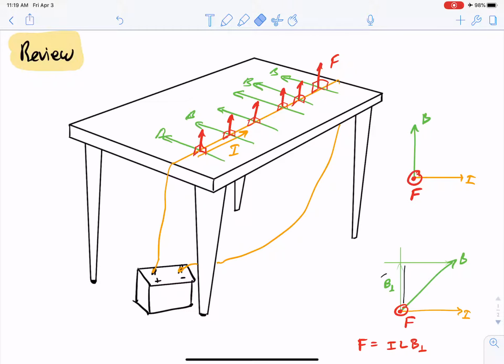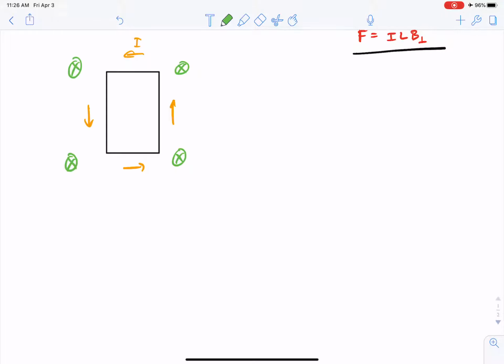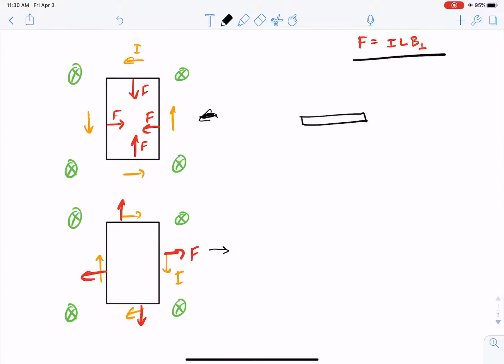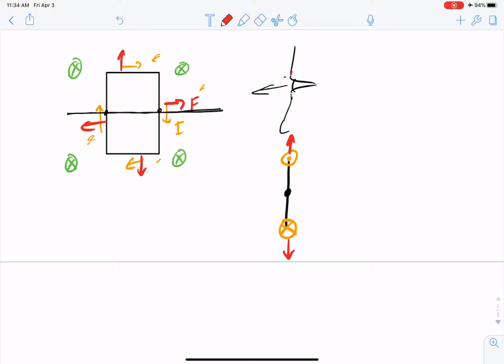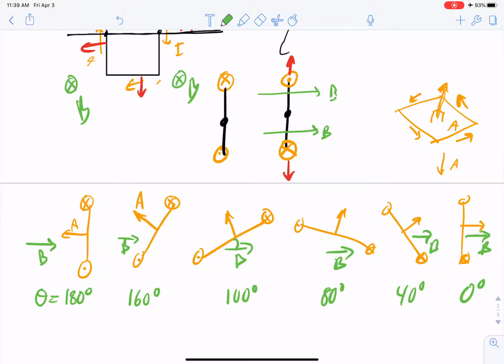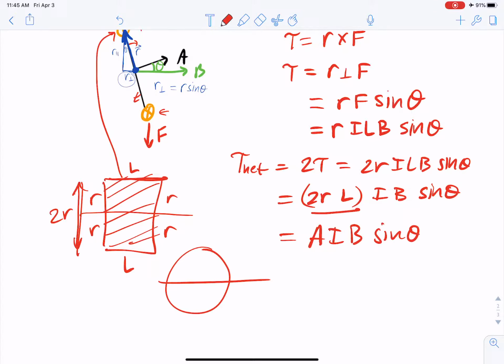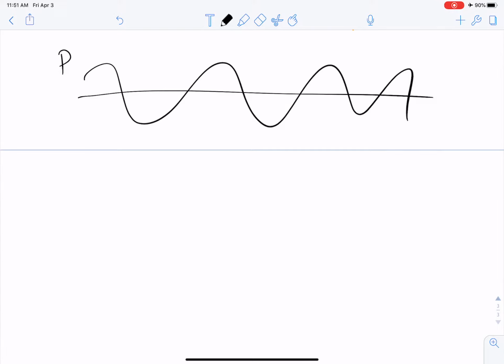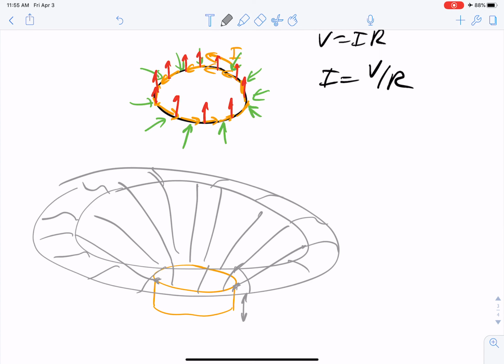0403 Magnetic Force